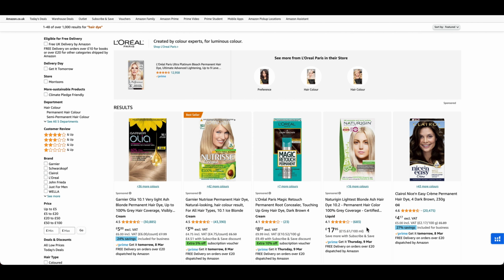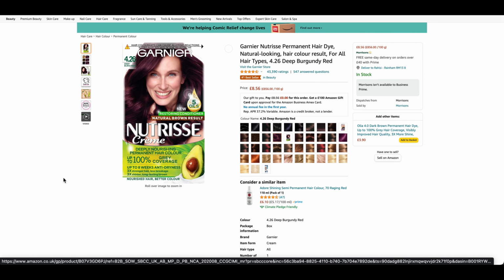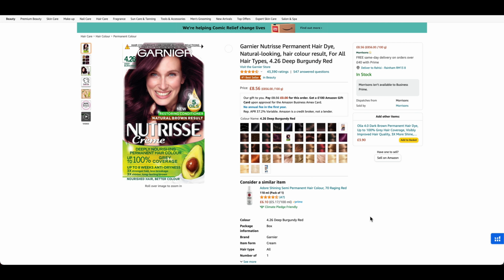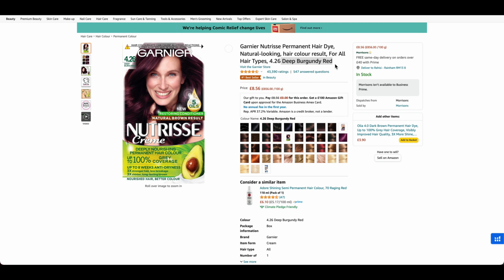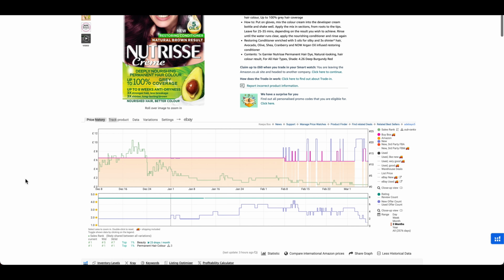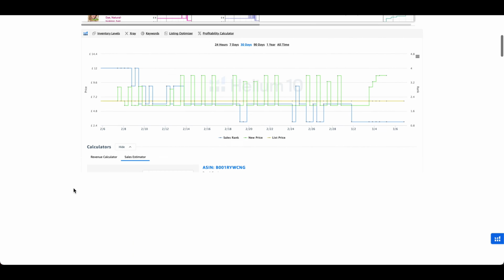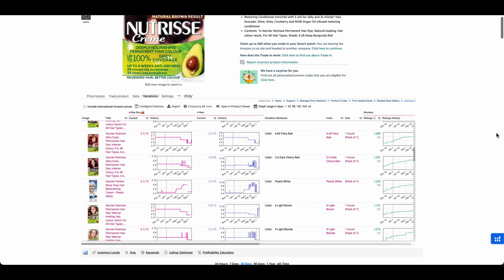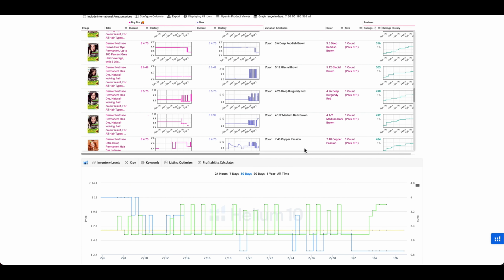How to Estimate Sales on Variation Listings on Amazon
Variation listings are everywhere on Amazon, but most new sellers don't know how to estimate the sales of each individual product on a variation. We talk about that exact issue on this video and also show you how to get around it.

➜ Click here for a FREE Amazon E-Book: How to get started with Amazon in 2023